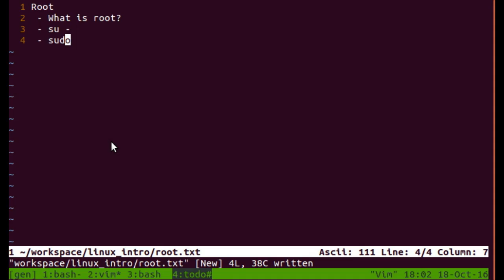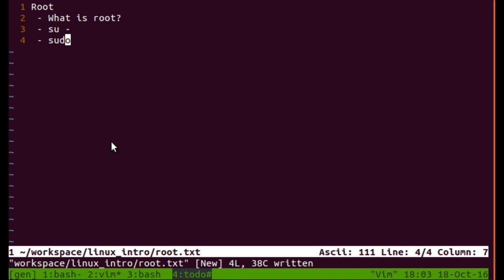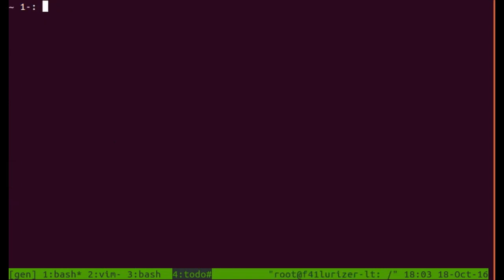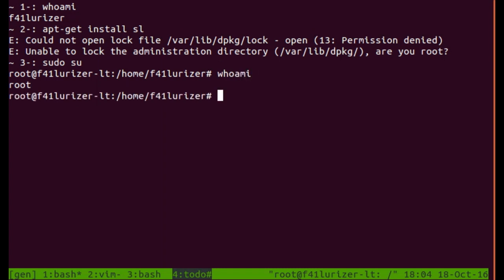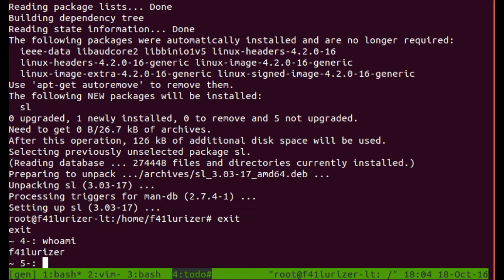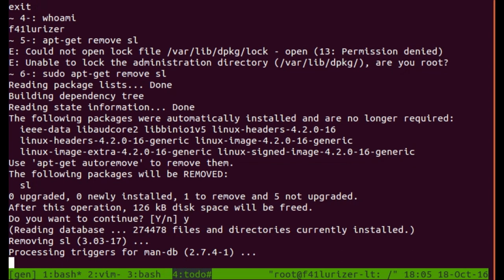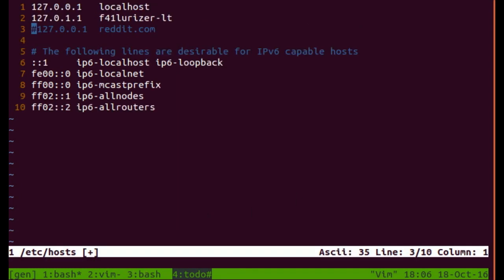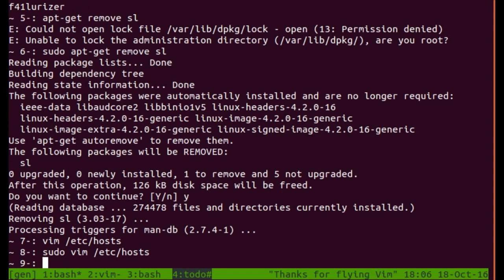Lessons from LARS: the root superuser, su, and sudo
In this episode, Maz takes you to planet Krypton and teaches you about the superuser -- root on UNIX systems -- and how you can elevate your privilege in order to perform special tasks.